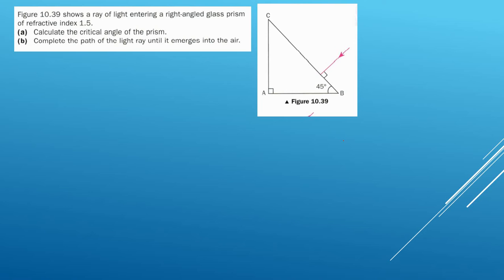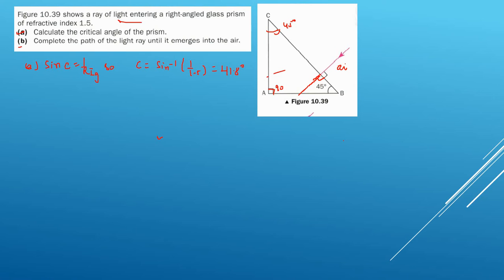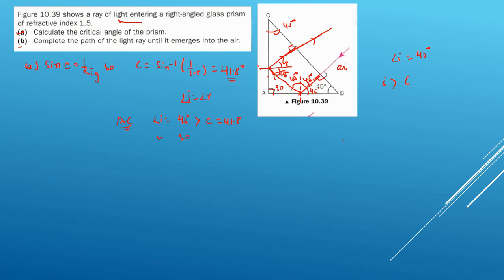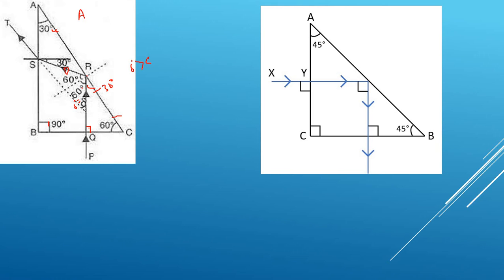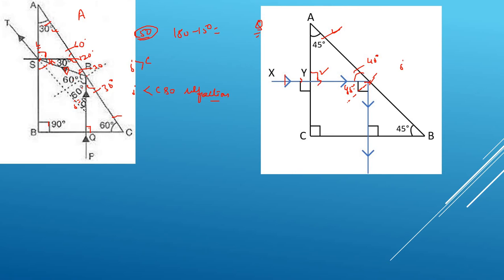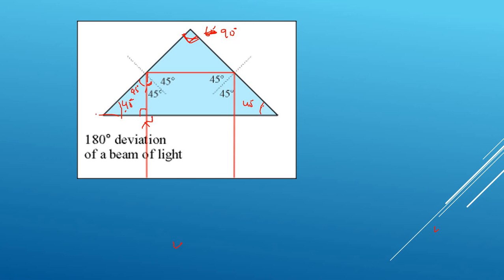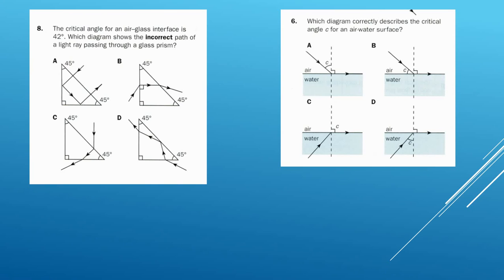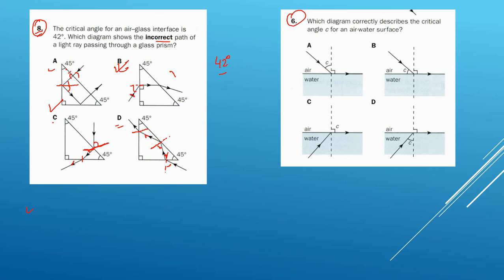Total internal reflection in prism I O level question I TIR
@letslearn69 . What is the Total internal reflection ?